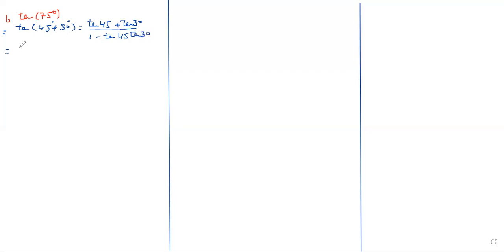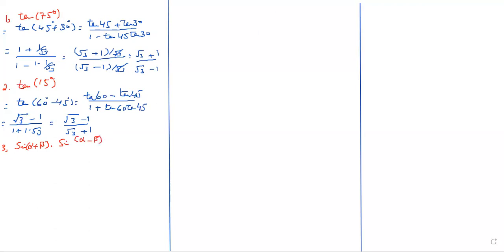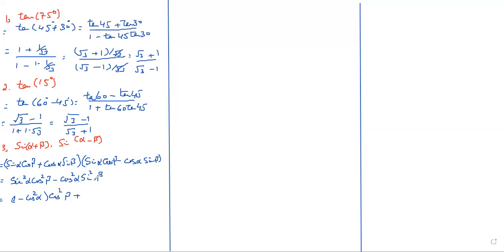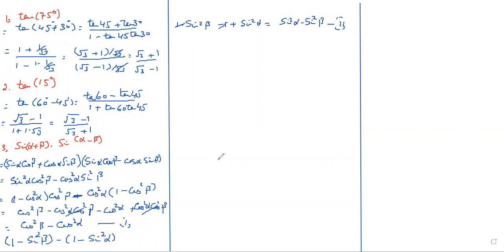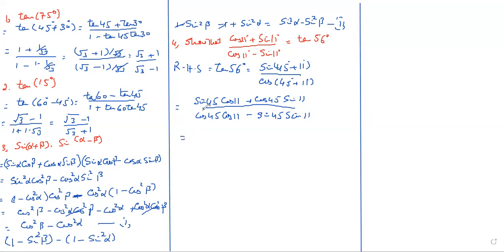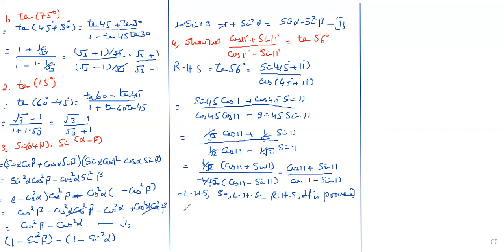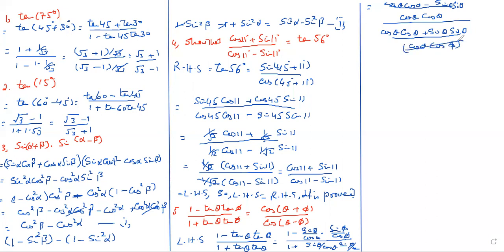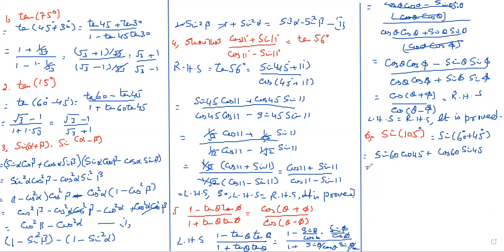MATHEMATICS FOR CLASS XI, UNIT 10, TRIGONOMETRIC IDENTITIES, EXERCISE 10.2, SHORT QUESTION PART 4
MATHEMATICS FOR FIRST YEAR 11TH CLASS INTER PART 1
EXERCISE 9.1, 9.2 SHORT QUESTIONS
INTRODUCTION
DISTANCE FORMULA
FUNDAMENTAL LAW OF TRIGONOMETRY
PROOFS OF DIFFEERENT LAWS OF TRIGONOMETRY
DIFFERENT DEDUCTIONS FROM FUNDAMENTAL LAW
TRIGONOMETRIC RATIOS OF ALLIED ANGLES
FURTHER APPLICATION OF BASIC IDENTITIES
SUM, DIFFENENCE AND PRODUCT OF SINES AND COSINES
SHORT AND LONG QUESTIONS